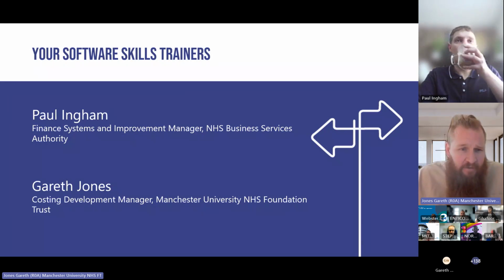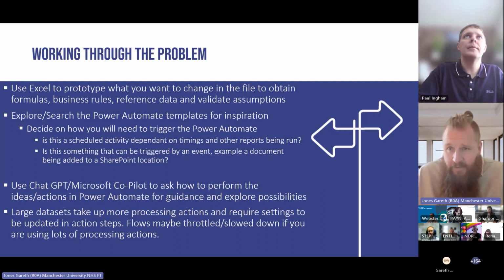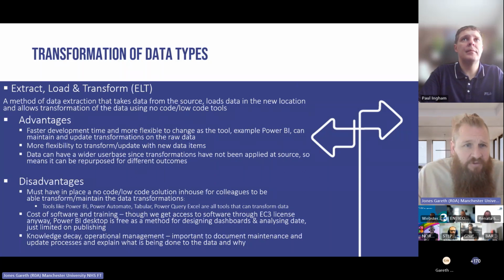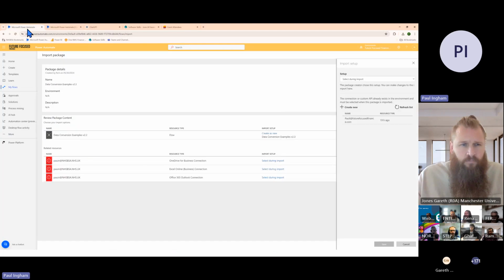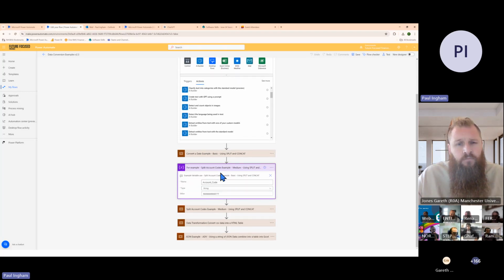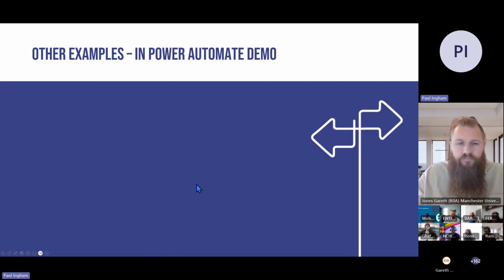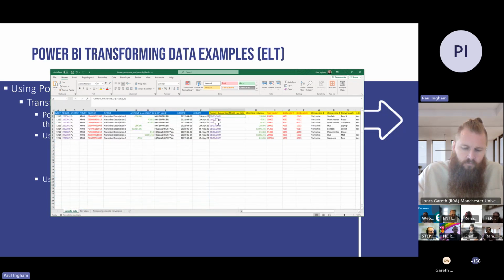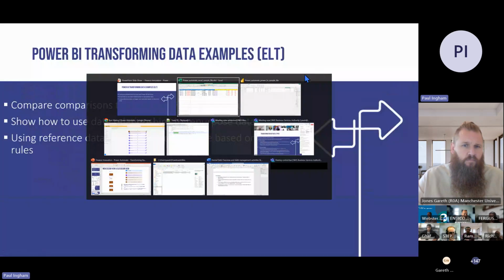Software Skills - Transforming NHS Finance Data through Power Automate and Power BI - June 2024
In today's fast-paced healthcare environment, the ability to quickly and accurately collate, generate and notify of financial reports is more critical than ever. This session is designed to introduce you to the opportunity to learn techniques on Business Process Re-engineer and overcome the common challenges of time-consuming data collection, manual data transformation, and notifications processes that can be accomplished using Power Automate.

Course Objectives:

Understand the Fundamentals: Gain a solid foundation in Power Automate and Power BI, understanding flows, connectors, actions, capabilities, and how they can be applied to financial data management.
Automate Data Processes: Learn methods to automate data collection and processing workflows with Power Automate, reducing manual efforts and minimising errors.
Enhance Data Analysis and Reporting: Master the use of Power Automate and Power BI for transforming data, creating dynamic and informative financial outputs.
Implement Process Improvements: Equip yourself with the skills and techniques to identify inefficiencies in current business processes and leverage Power Automate and Power BI to implement effective solutions.
Key Features:
Hands-on Learning: Through practical exercises, you'll work with data to create automated workflows, transform data.
Transforming data approaches: Learn the differences between Extract Load Transform (ELT) and Extract Transform and Load (ETL)
Business Analysis techniques : introduction to techniques to elicit business process improvements such as CATWOE and process mapping.
Course Outcome: Upon completion, you will be aware of how to use Power Automate and Power BI to enhance the efficiency, accuracy, and accessibility of financial reporting with an awareness on how to use business analyse techniques to get the best out of Power Apps. Armed with these skills, NHS finance professionals will be better equipped to contribute to informed decision-making and strategic planning within their trusts/finance operations area.
Join us on this transformative journey to elevate NHS finance through the power of automation and data transformation.

Key software/apps required:

Power Automate – Free License with EC3 Office Account
Free version of Power BI
Optional, access to the internet to these websites:
Mermaid Live Editor
Prezi
Microsoft Forms
SharePoint Lists.